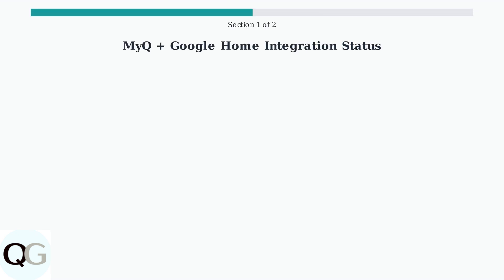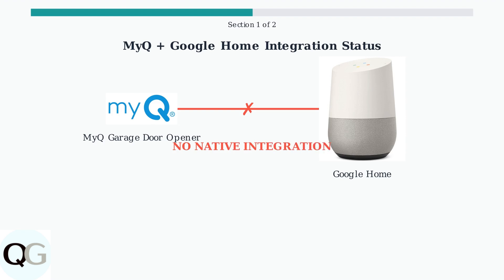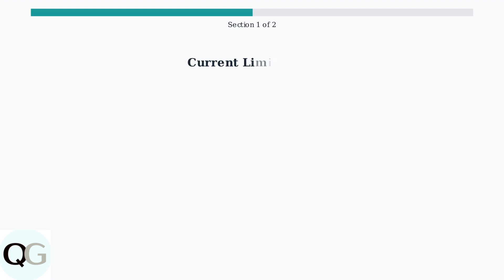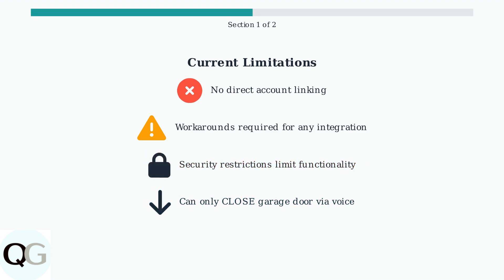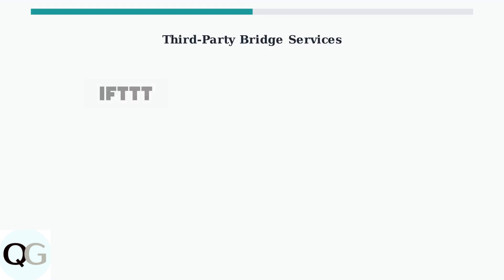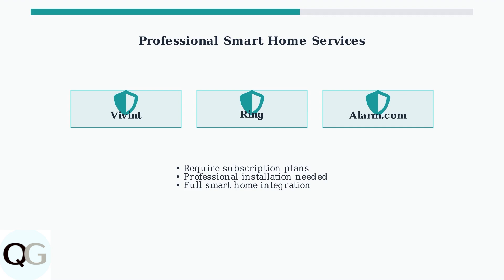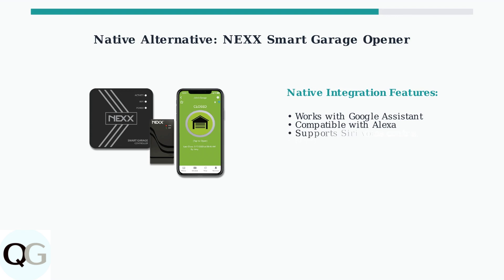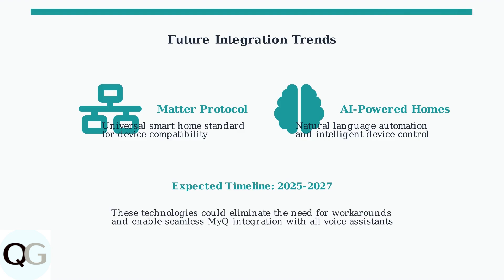How To Add MyQ To Google Home – Garage Door Smart Integration Setup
Are you ready to take your smart home to the next level? In this video, we will show you how to add your myQ garage door opener to Google Home, allowing you to control your garage door with just your voice.